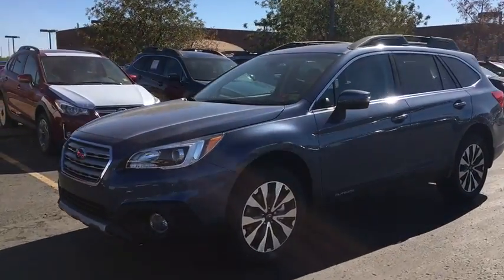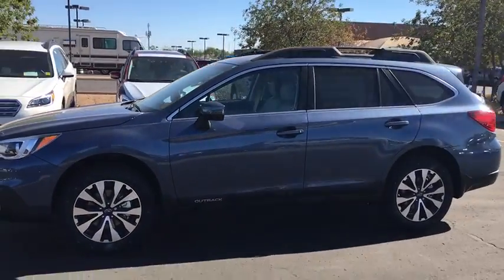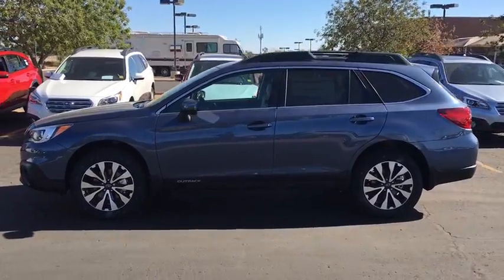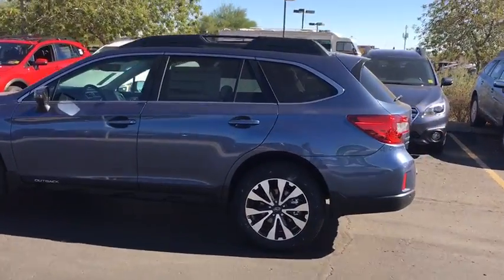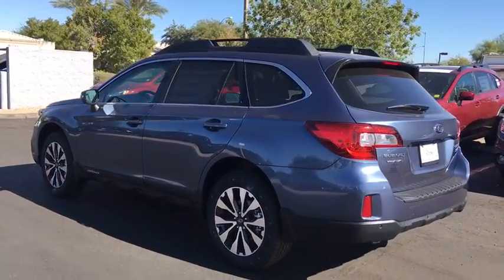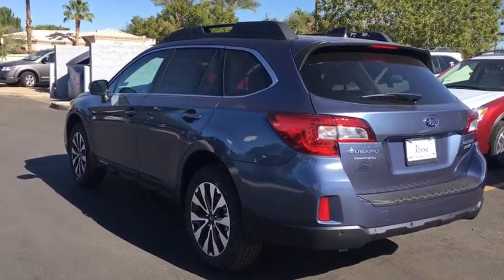2017 Subaru Outback Phoenix, Peoria, Scottsdale, Avondale, Surprise, AZ S5618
Peoria Subaru
8590 W Bell Rd

The rugged and ultra-versatile 2017 Subaru Outback remains a top choice for families and adventurers. It also includes an available 10-way power driver's seat with memory function, and 60/40-split fold-down rear seats. With its roof rails and crossbar system, the Outback can carry up to 150 pounds of equipment. When not in use, the cross bars can be folded into the integrated roof rails. With an efficient 175hp 4-cylinder engine, as well as an available 256hp 6-cylinder engine for added performance and towing capability. With available aluminum-alloy wheels and 8.7 inches of ground clearance, you can cover almost any road. Designed for optimal balance and an even distribution of power, Symmetrical All-Wheel Drive makes for better stability, efficiency, and a quicker response to conditions. X-MODE with Hill Descent Control can be activated with the push of a button to help safely navigate slippery surfaces and steep inclines. Outback comes standard with the Subaru STARLINK infotainment system and available 7-inch in-dash capacitive touch screen and voice control, bringing smartphone entertainment, information, and available navigation to your dashboard. Using two cameras mounted near the rearview mirror to monitor objects in front of the vehicle. The Eyesight Drive Assist is now standard on all trims with a 7in touchscreen. An alert will be sounded along with a visual warning when it senses the danger of a frontal collision. It can even apply the brakes automatically if you don't. It also optimizes cruise control and can warn you when you're swaying outside your lane.
POPULAR PACKAGE #5  -inc: Splash Guards Part number J101SAL000  Exterior Auto Dimming Mirror For BSD Part number J201SAL101  Rear Bumper Cover Part number E771SAL000  All Weather Floor Mats Part number J501SAL400  Rear Seat Back Protector Part number J501SAL600,ALL WEATHER FLOOR MATS  -inc: Part number J501SAL400,REAR SEAT BACK PROTECTOR  -inc: Part number J501SAL600,EYESIGHT & NAVIGATION & HBA & RAB & HID LIGHTS  -inc: High Beam Assist  Radio: Subaru Starlink 7.0 Multimedia Nav System  AM/FM Stereo HD Radio w/single-disc CD player  SD card based map  MP3/WMA/CRR/RW file capability  multi touch gesture high resolution 7.0 LCD display screen  voice activated controls and navigation  Bluetooth audio streaming connectivity  Bluetooth hands-free phone connectivity  Bluetooth hands-free text messaging connectivity  iPod control capability  SMS text messaging capability  SiriusXM all access radio (subscription required)  SiriusXM traffic (subscription required)  SiriusXM travel link (subscription required)  dual USB ports  3.5mm auxiliary input jack  rear in glass audio antenna and roof mounted audio/satellite and connected services antenna  StarLink enrollment cannot be applicable to Fleet Management Companies (FMCs) or to Commercial fleet accounts at this time  Aha The Aha app on your phone allows you to easily access and organize your favorite conte,EXTERIOR AUTO DIMMING MIRROR FOR BSD  -inc: Part number J201SAL101,REAR BUMPER COVER  -inc: Part number E771SAL000,SPLASH GUARDS  -inc: Part number J101SAL000,Smart Device Integration,All Wheel Drive,Power Steering,ABS,4-Wheel Disc Brakes,Brake Assist,Aluminum Wheels,Tires - Front All-Season,Tires - Rear All-Season,Temporary Spare Tire,Sun/Moonroof,Sun/Moon Roof,Heated Mirrors,Power Mirror(s),Integrated Turn Signal Mirrors,Rear Defrost,Privacy Glass,Intermittent Wipers,Variable Speed Intermittent Wipers,Rear Spoiler,Remote Trunk Release,Power Liftgate,Power Door Locks,Luggage Rack,Daytime Running Lights,Automatic Headlights,Fog Lamps,AM/FM Stereo,CD Player,Premium Sound System,Satellite Radio,MP3 Player,Bluetooth Connection,Telematics,Auxiliary Audio Input,HD Radio,Steering Wheel Audio Controls,Power Driver Seat,Power Passenger Seat,Bucket Seats,Heated Front Seat(s),Driver Adjustable Lumbar,Seat Memory,Pass-Through Rear Seat,Heated Rear Seat(s),Rear Bench Seat,Adjustable Steering Wheel,Power Windows,Leather Steering Wheel,Keyless Entry,Keyless Start,Universal Garage Door Opener,Cruise Control,Climate Control,Multi-Zone A/C,Woodgrain Interior Trim,Leather Seats,Driver Vanity Mirror,Passenger Vanity Mirror,Driver Illuminated Vanity Mirror,Passenger Illuminated Visor Mirror,Auto-Dimming Rearview Mirror,Floor Mats,Cargo Shade,Trip Computer,Security System,Engine Immobilizer,Traction Control,Stability Control,Front Side Air Bag,Blind Spot Monitor,Cross-Traffic Alert,Tire Pressure Monitor,Driver Air Bag,Passenger Air Ba